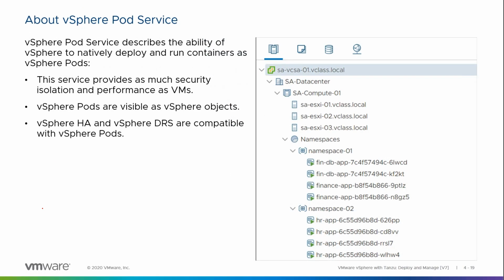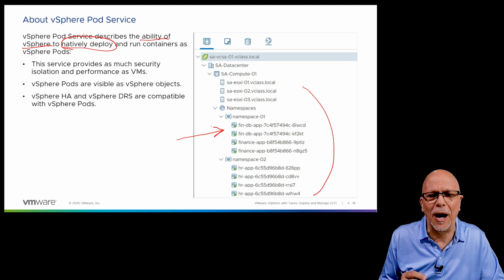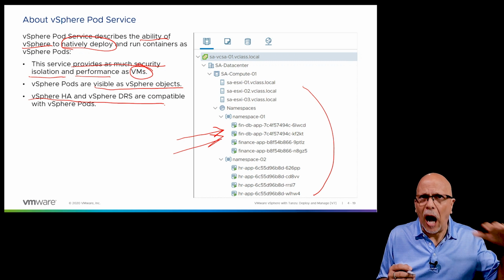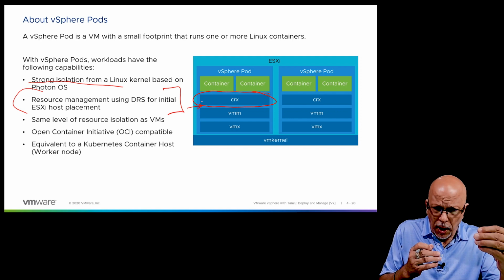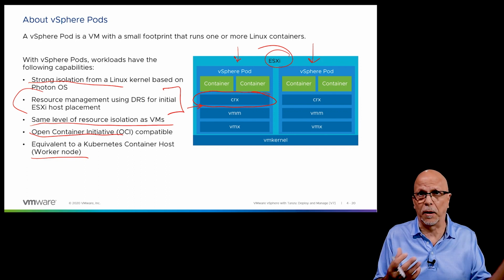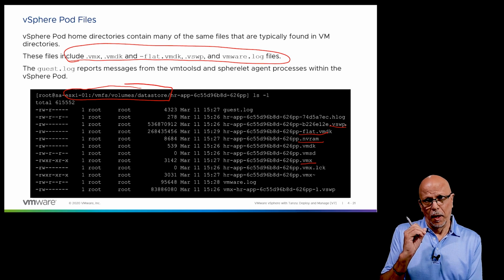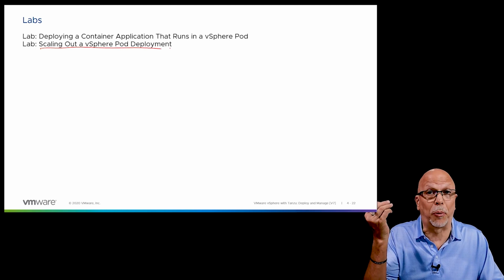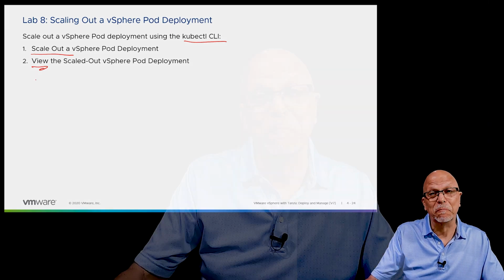vSphere Pod Service